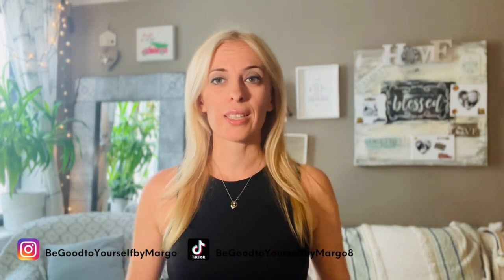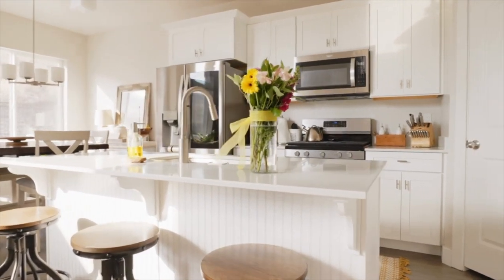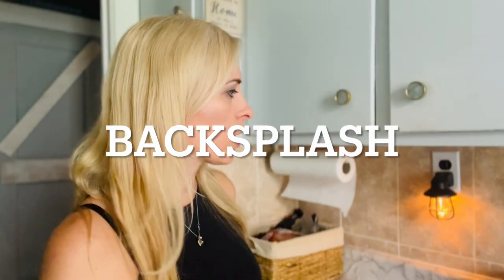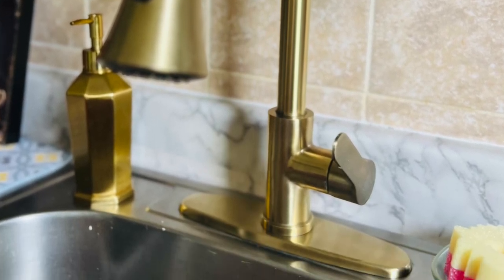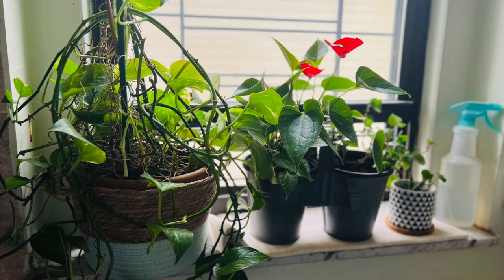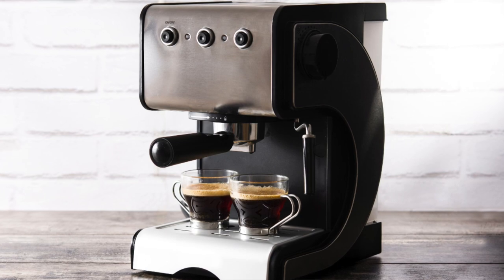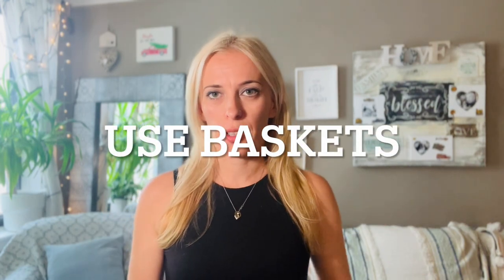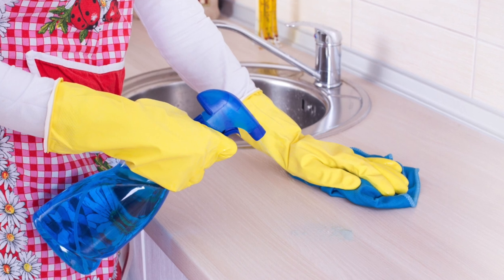BEST 20 Renter Friendly Ways to Upgrade Your Kitchen (on a BUDGET)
Living in a rental space doesn't have to be bland and boring. There are a ton of renter friendly ways to upgrade your kitchen. Kitchen renovation and kitchen organization ideas Amazon can elevate any home. Kitchen makeover on a budget especially went renting. There are a ton of home ideas on a budget that are easy and can make your kitchen even as a rental look fabulous.

Let's jump into Renter Friendly Ways to Upgrade Your Kitchen on a Budget

🌸WORKSHOP JUNE 22 @12pm (EST)  "Kickstart Your Decluttering Journey: Beginner's Guide to a Clutter-Free Kitchen Countertop in 60 Minutes!"

Peel and Stick Tiles
Marble Contact Paper
Cabinet Knobs
Gold Faucet
Kitchen Lighting
Under Cabinet Lights
Command Hooks
Coffee Machine
Air Fryer
Drying Mat
Kitchen Baskets

🌸 DECLUTTER YOUR CLOSET COURSE - Promises to deliver a clutter-free, feel-good wardrobe.

🌻FAVORITE HOME ORGANIZATION AND CLEANING PRODUCTS🌻
🌸Utensil Organizer
🌸Drawer Organizer
🌸Magnetic Spice Jars
🌸Bakeware Organizer
🌸Label Maker
🌸Vacuum Storage Bags
🌸Mail Organizer
🌸Wire Organizer
🌸Charging Station
🌸Easy Wring Mop
🌸Robot Vac
🌸Mail and Key Wall Holder
🌸Mail Organizer
🌸Sponge holder
🌸Plastic storage bins
🌸Mop holder
🌸Lazy Susan
🌸Under sink organizer
🌸Cabinet organizer of pans
🌸Fridge bins
🌸Space saving hangers

Towels
Humane Societies and Animal Shelters in your area.

Always Remember – “Be Good to Yourself”